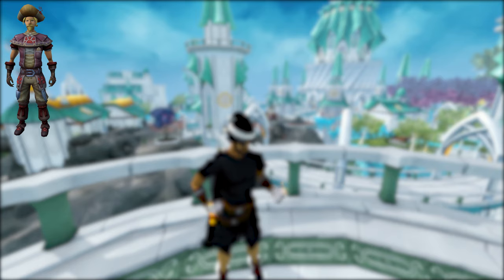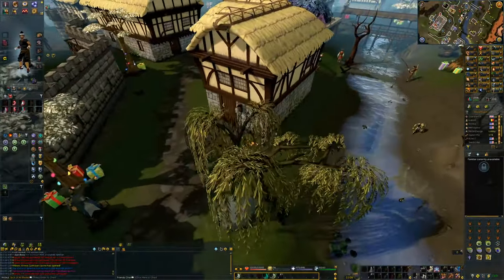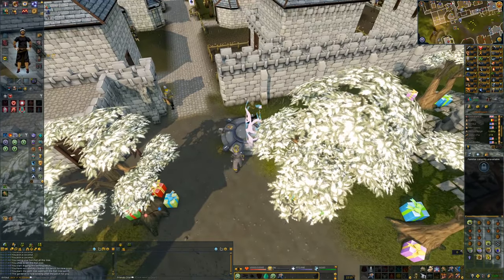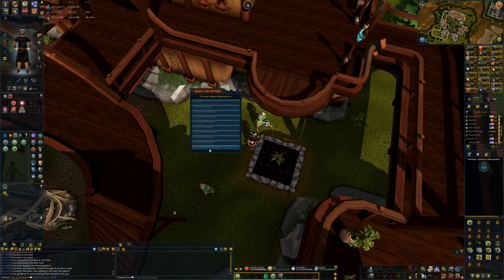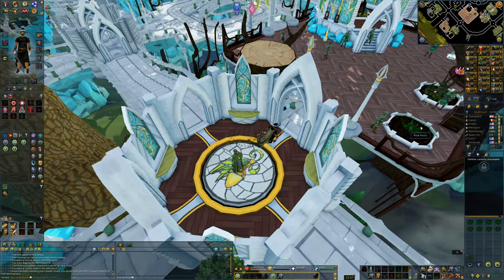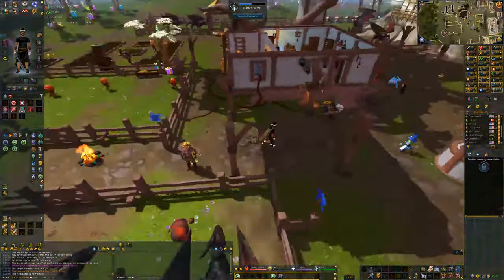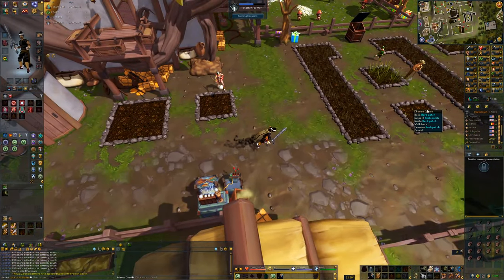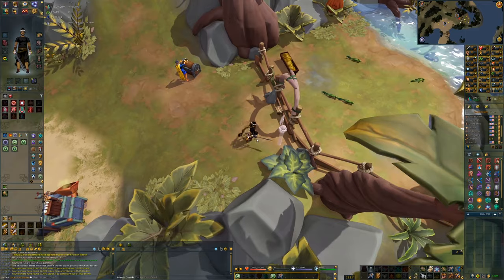Runescape 3 - 120+ Farming Guide 2020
RuneScape 3 120+ Farming Guide for the new year!

The RuneScape community is by far the best community I've ever been apart of within the world of online gaming.

If you would be so kind as to spend a few seconds expressing to me what you thought of the video with either a like or a dislike, it would be much appreciated!

All editing, art work, game play is done by myself!

Gameplay by Dexxon
Edited by Dexxon

This video should be considered free advertising for the game Runescape, i don't claim to own or to be associated with Runescape or Jagex Ltd, all rights reserved by JAGEX Ltd